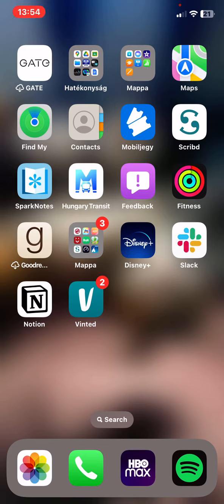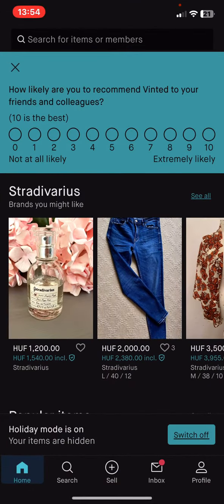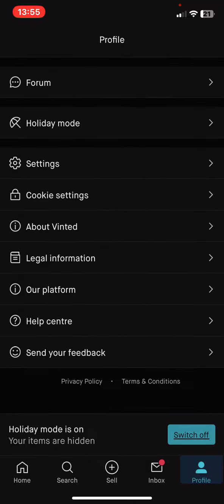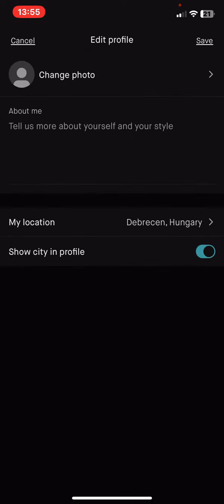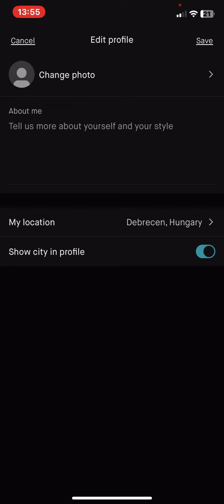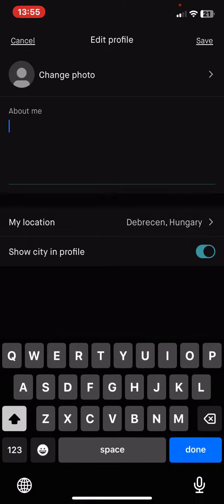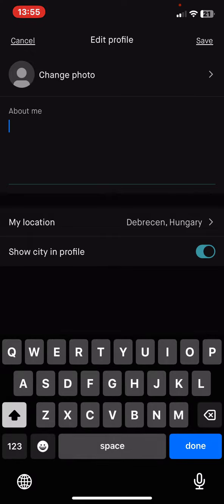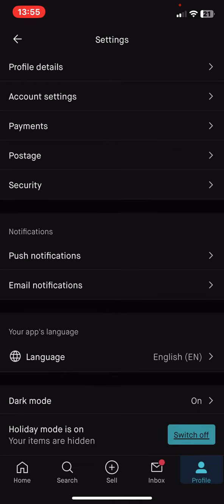How to set the profile details in Vinted?